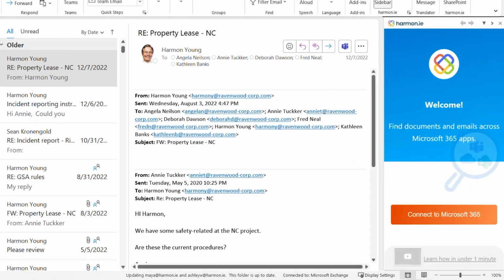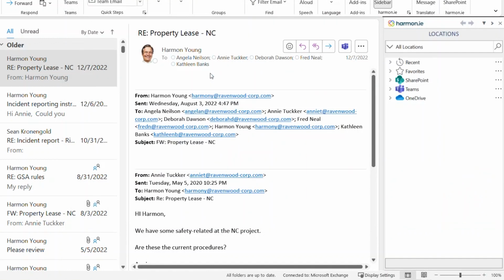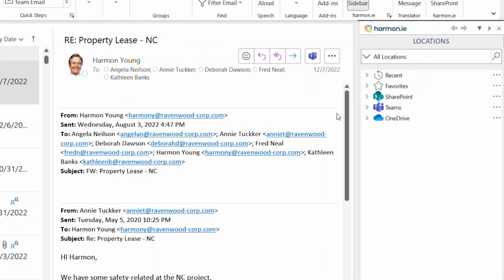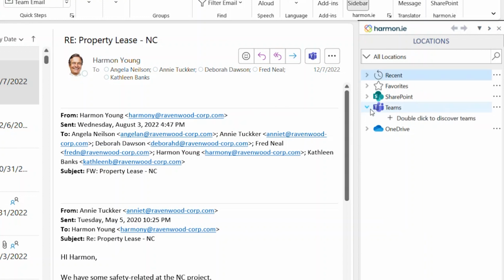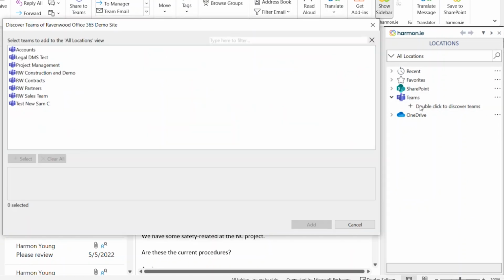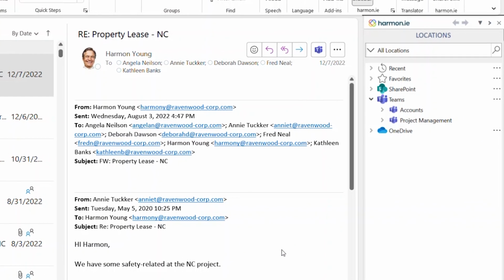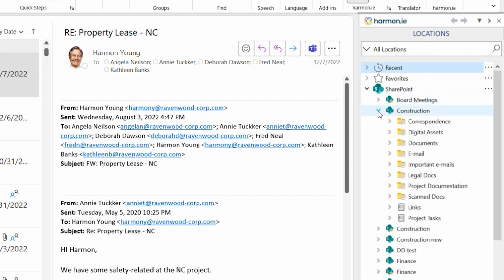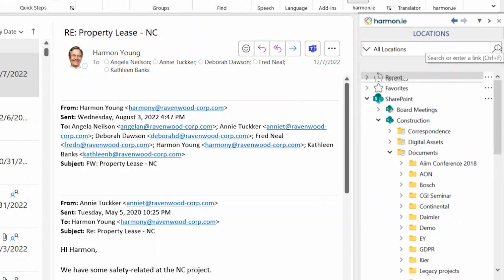Setup harmon.ie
How to launch and setup harmon.ie for Outlook